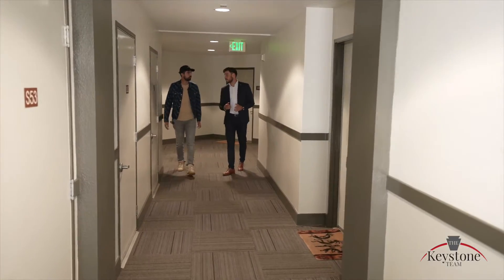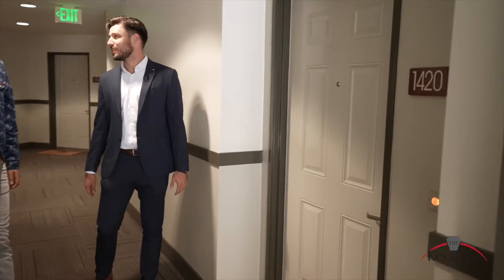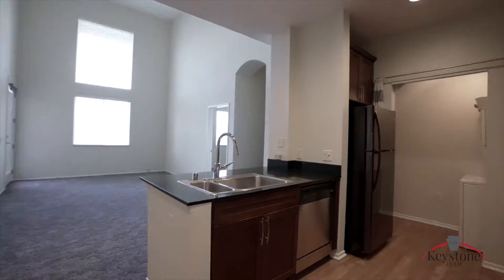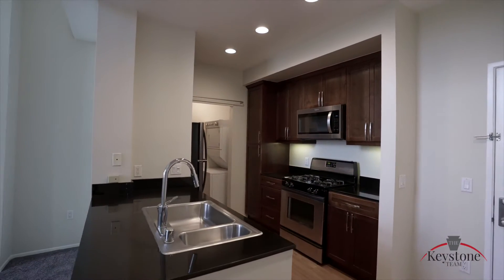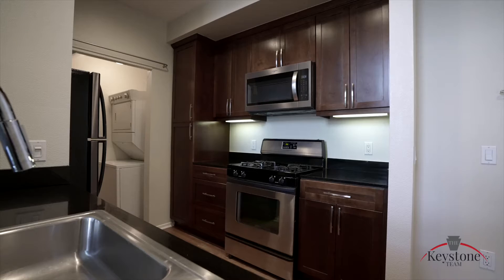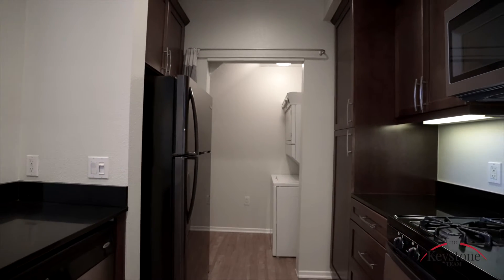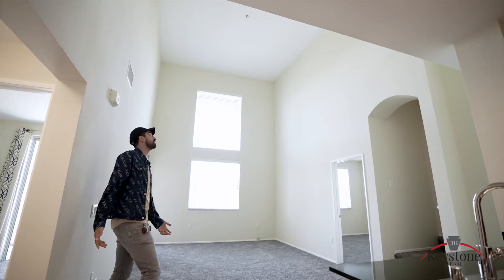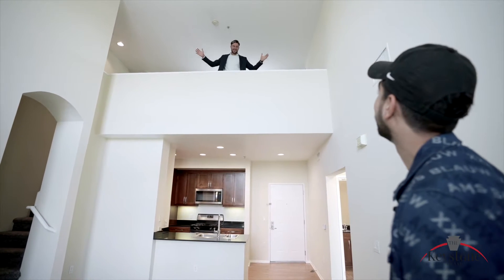1420 Scholarship, Irvine - Property Video - The Keystone Team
1420 Scholarship, Irvine - Property Video - The Keystone Team
|Southern California|
Here to help you BUY, SELL, & INVEST in Real Estate

- The Keystone Team

*Buyer to verify square footage, lot square footage, any HOA information, and year built. Broker's Agents do not represent or guarantee square footage, bedroom/bathroom count, lot size or lot dimensions, permitted or un-permitted space, or renovations. It is Buyer's sole responsibility to perform investigations and satisfy themselves.